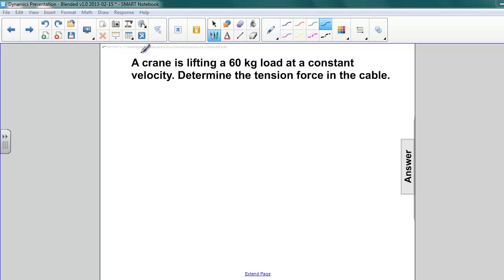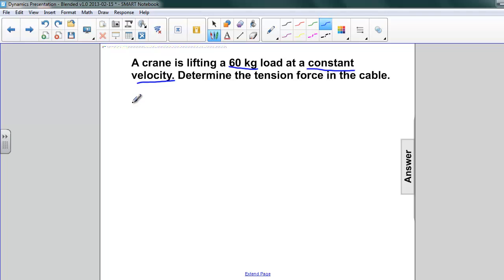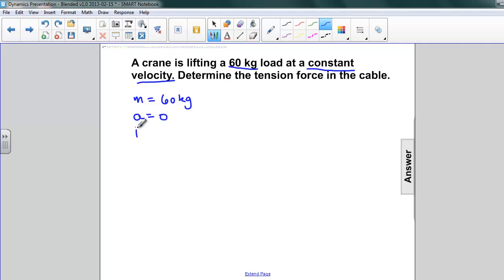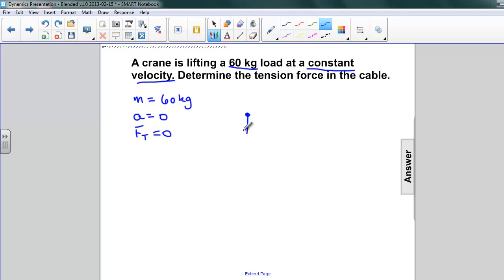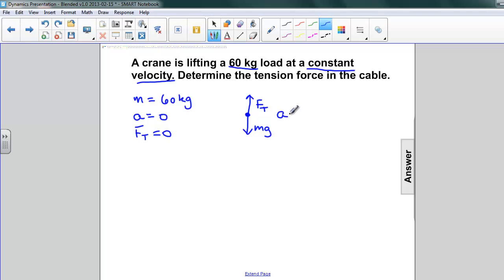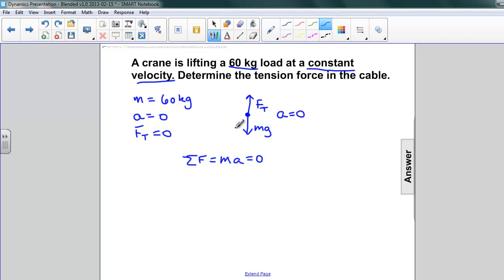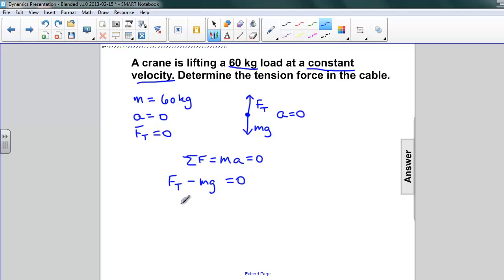Dynamics - Tension Q47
Slide text:  47 A crane is lifting a 60 kg load at a constant velocity. Determine the tension force in the cable. Students type their answers here [This object is a pull tab] Answer given: m=60 kg v=constant, meaning a=0 Σ F = ma = 0 F T - mg = 0 F T = mg F T = (60 kg)(9.8 m-s 2 ) = 588 N